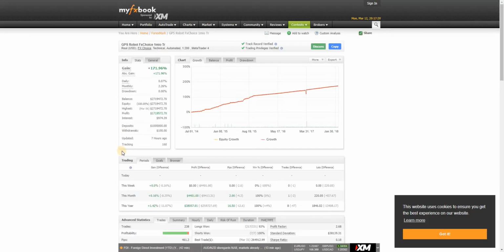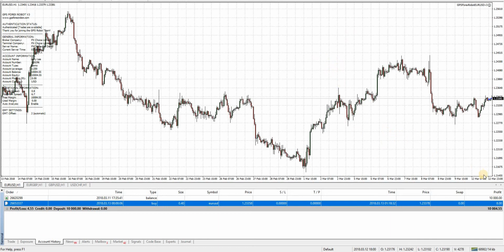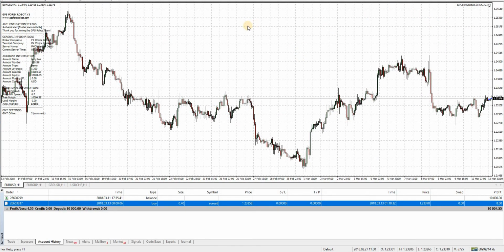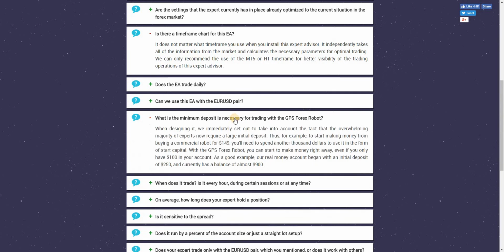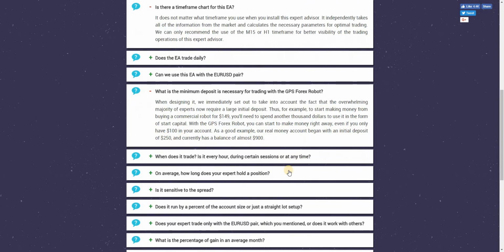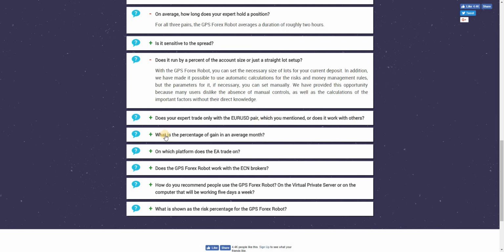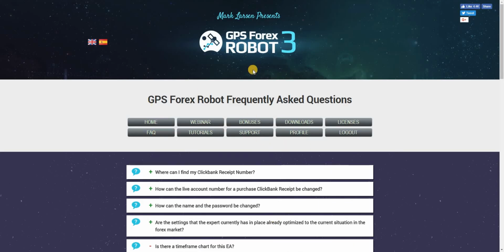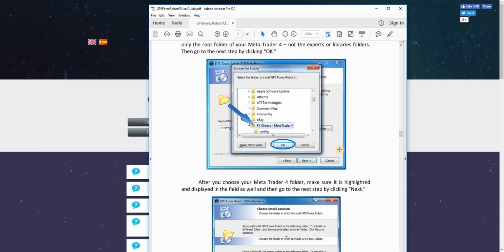GPS Forex Robot Review and Testing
Thanks for viewing my gps forex robot intro video. This EA has a very high win rate but it only trades a few times per week so i might let this review go for 3 months instead of the normal 2. I was introduced to this EA by a subscriber that's been using it for a while with great results and after i checked the myfxbook stats i decided to test it myself. All the details are in the video so if you have any questions on GPS Forex Robot don't hesitate to send them my way and i'll get back to you asap.

If you have any questions you can reach me directly by visiting

Larry
Empireambition.com

gpsforexrobot review,
gps forex robot review,
gpsforexrobot testing,
gps forex robot testing,
gpsforexrobot trades,
gps forex robot trades,
testing gpsforexrobot,
review of gpsforexrobot,
review of gps forex robot,
gps forex robot,
gpsforexrobot bonus,
gps forex robot bonus,
gpsforexrobot scam,
gps forex robot scam,